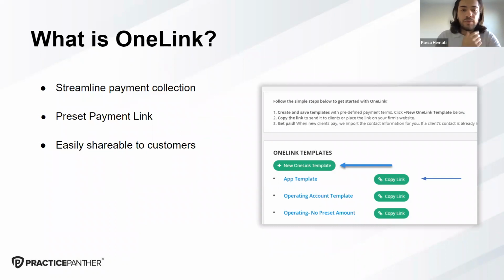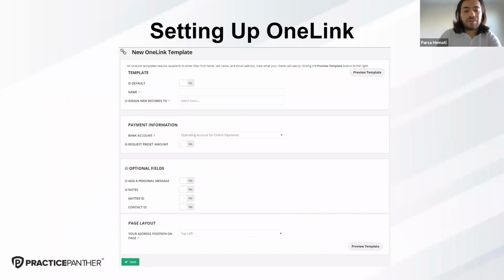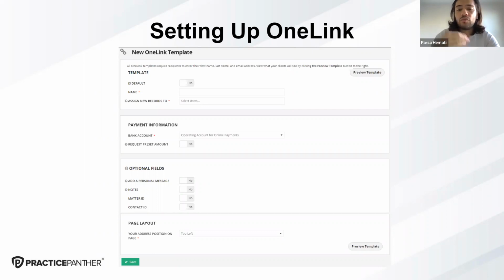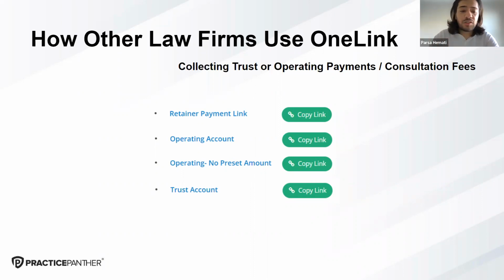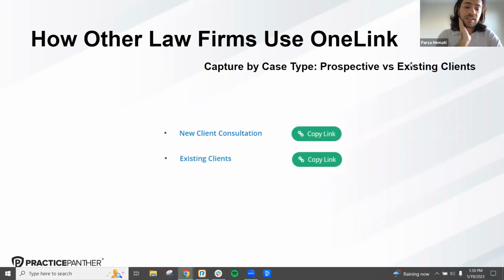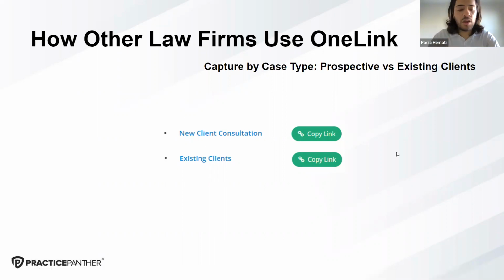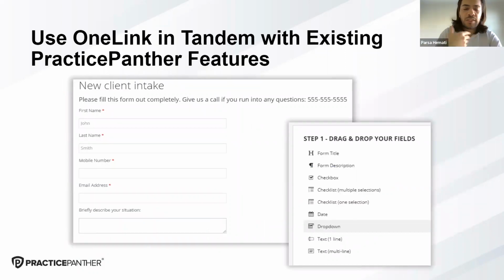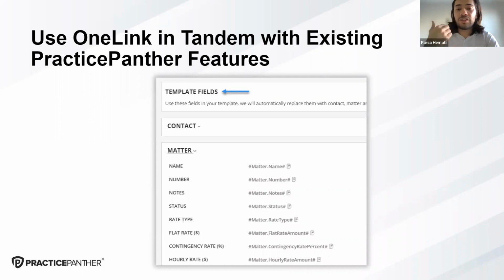How to Accelerate Your Law Firm’s Payment Collection Process | PracticePanther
PantherPayments, PracticePanther’s native online payments processor, can be easily implemented in your account to create a seamless payment experience for both your clients and your staff.

Watch this on-demand webinar as Payment Specialist, Parsa Hemati, walks through how to leverage PracticePanther’s OneLink feature to create custom payment links that help your firm get paid faster and discuss how you can:

- Provide a smooth client experience for you and your customers from intake to payment
- Save time for you and your staff with automated invoice generation, email alerts, and more
- Create custom payment links and allow payments from anywhere

About PracticePanther
PracticePanther helps lawyers get more done in less time. Our technology streamlines your workflows, supercharges your profits, and helps you increase client satisfaction. We make it easier and faster to practice law.